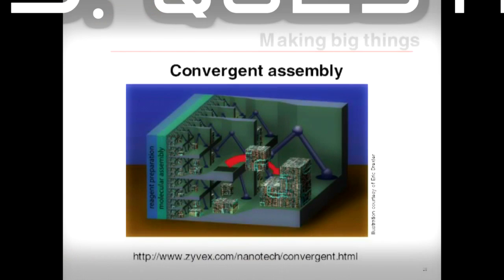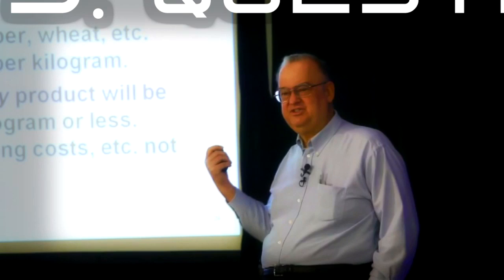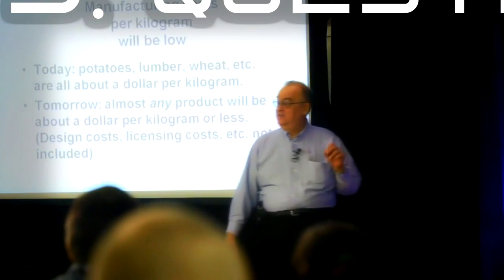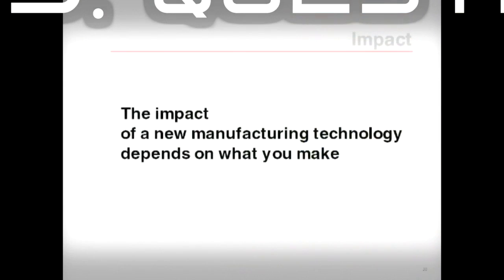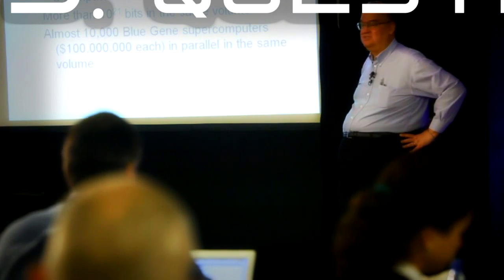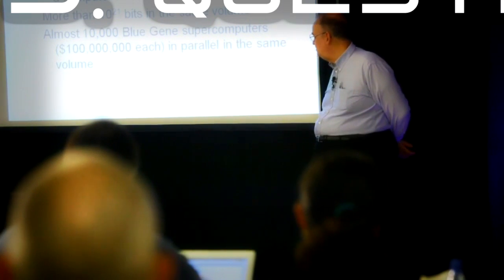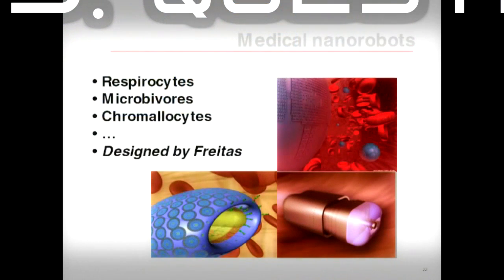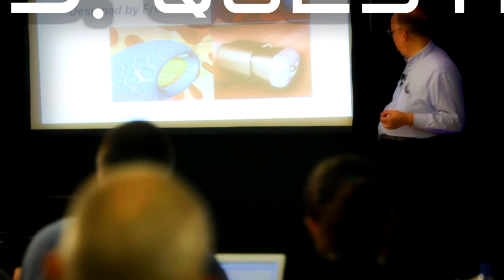TROM: [2](C) Questions and The Collapse _(4/5)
You can see and download the whole TROM documentary (HD)

Description : TROM represents the biggest documentary ever created, but, also the only one that tries to analyse everything : from science to monetary system and real solutions to improve everyone's life.

A new and real way to look about the world.

" Before the Big-Bang, till present, and beyond."